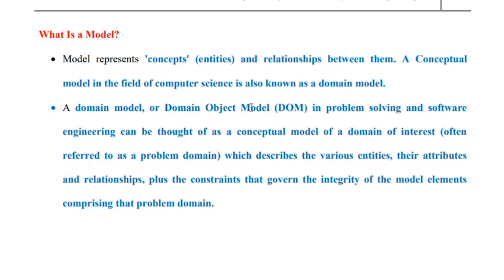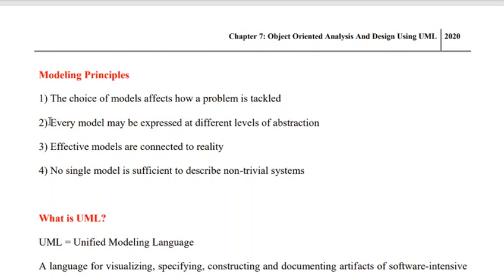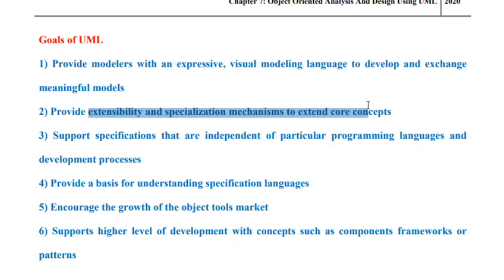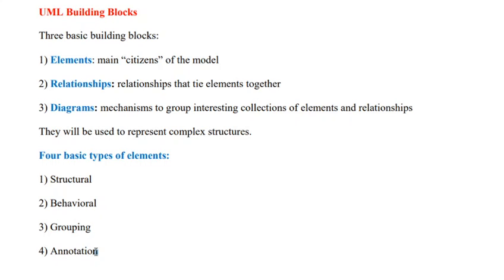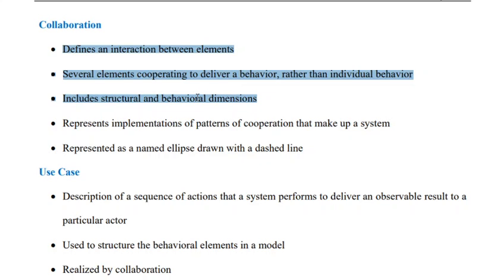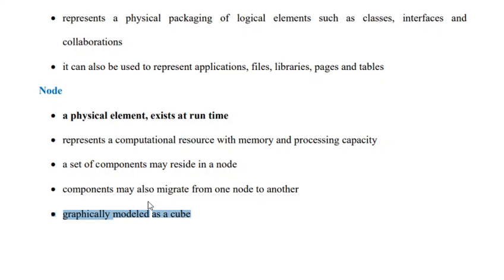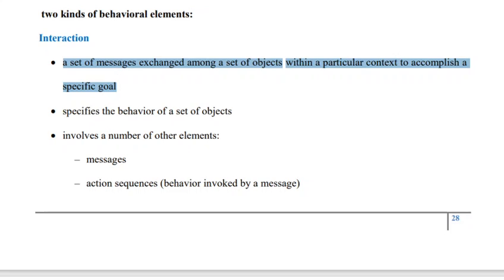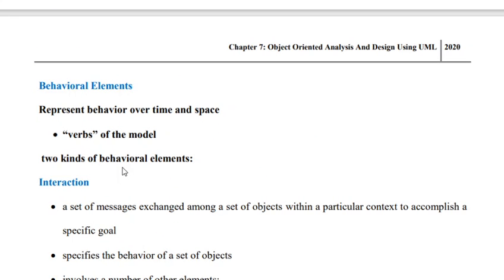Chapter 7 Lecture 2